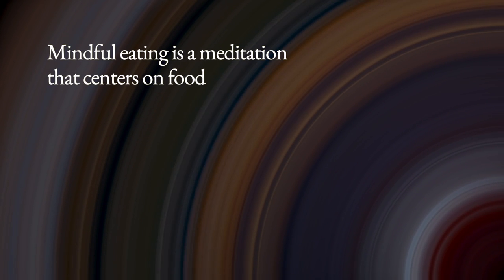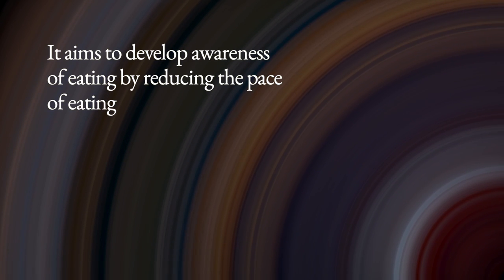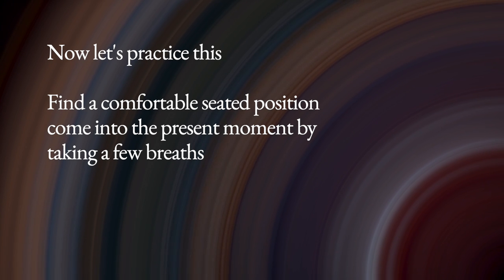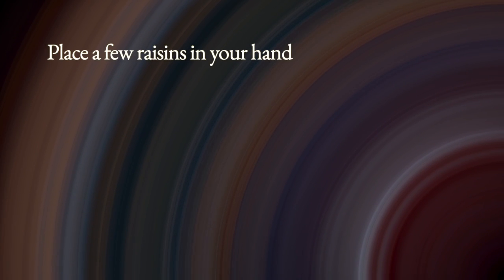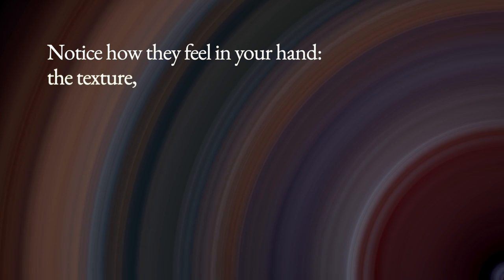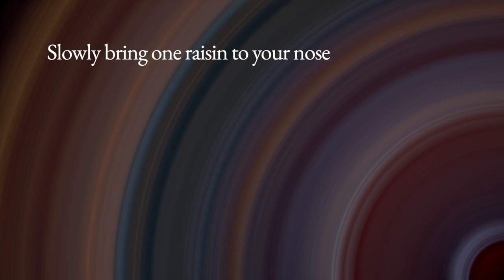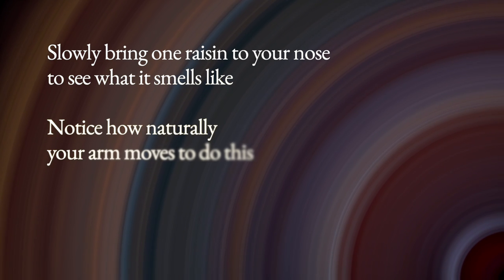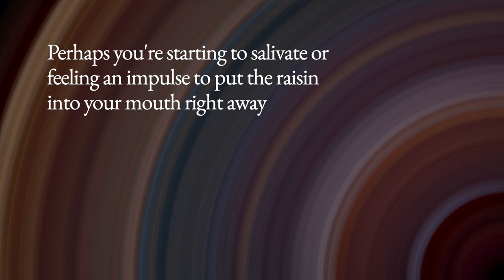Mindful Eating | Session 7.2 [English]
This video was made in collaboration with Happier You.

Mindful eating is a meditation that centers on food and is useful for those people who have a troubled relationship with food or a habit of overeating.
It aims to develop awareness of eating by reducing the pace of eating and savoring the food, the look, smell, taste and texture of food.
Creates an awareness of thoughts, feelings and sensations.
Mindful eating is also useful for those who have a troubled relationship with food or a habit of eating unconsciously leading to overeating.
Now let's practice this: find a comfortable seated position come into the present moment by taking a few breaths noticing how you feel physically.
Place a few raisins in your hand, notice the impulse you might have to pop them all in your mouth right away.
Look at the raisins examining them with curiosity as if you've never seen one before.
Notice how they feel in your hand: the texture, shape and weight.
You may want to close your eyes while doing this notice the color of the raisins and if they have any unique features.
Imagine where the raisins came from how they started as juicy grapes on the vine.
Picture the workers on the farm harvesting the grapes and another set of workers transporting the raisins to the store.
Slowly bring one raisin to your nose to see what it smells like, notice how naturally your arm moves to do this.
Continue to notice any thoughts of like or dislike you might have as you observe the raisin.
Notice whether you're anticipating what it would taste like.
Perhaps you're starting to salivate or feeling an impulse to put the raisin into your mouth right away.
Ever so slowly place the raisin in your mouth without biting into it.
Explore what it feels like in your mouth, notice what your tongue is doing.
Keep it in your mouth without chewing for at least 10 seconds.
Notice what it's like to take this time before eating the raisin.
When you are ready slowly and softly bite into the raisin taking one or two bites.
Without swallowing notice what it tastes like how its flavor and texture changes as you chew.
Notice your natural impulse to swallow it.
When you're ready swallow the raisin.
Sit quietly and notice what you were feeling.

Voiceover: Dr. Nadim Saddiqiui

If you, or someone you know, needs help immediately:
- Please call a local emergency telephone number
- Or go to the nearest emergency room

Online hotline database: use the "Find a Helpline by Country" at the top of their page